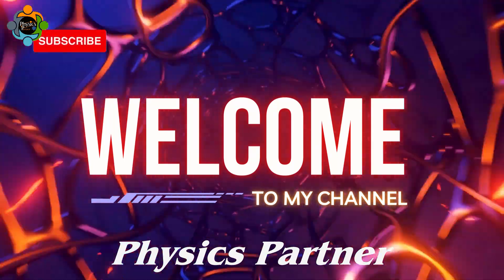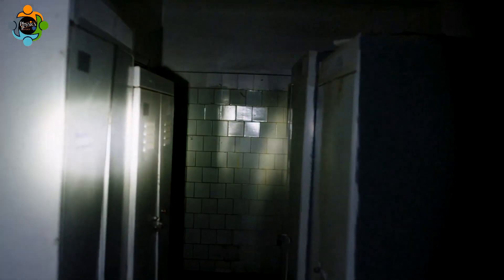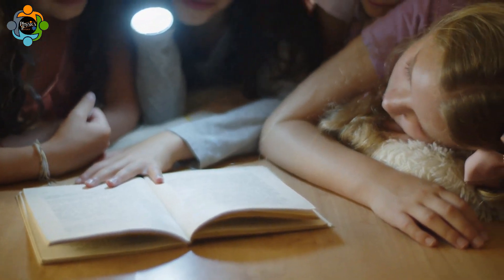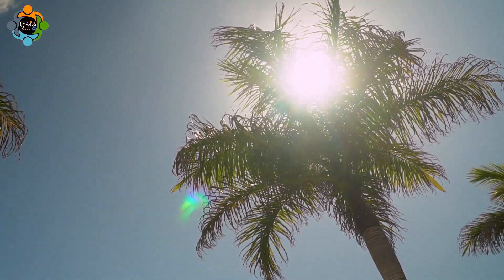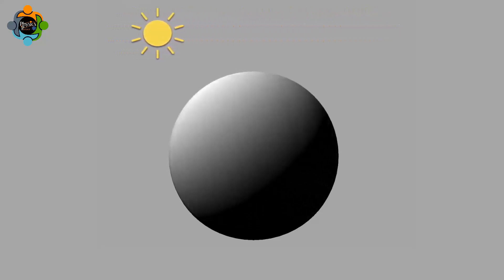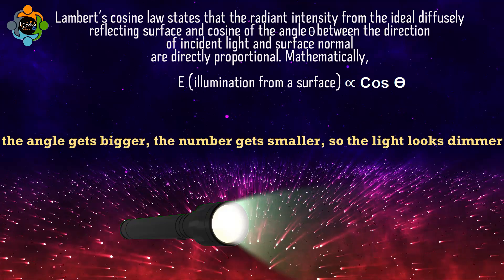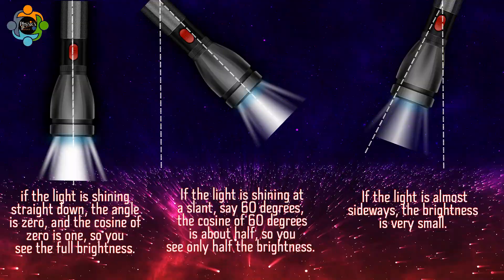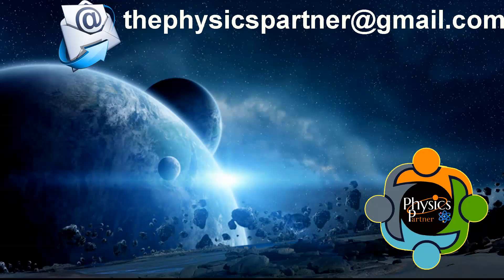The simplest explanation of Lambert’s Cosine Law